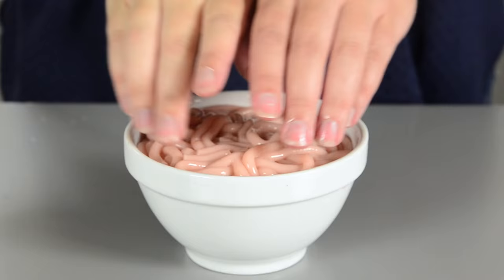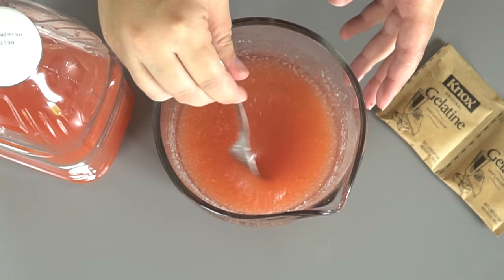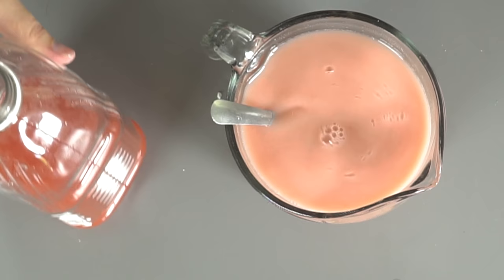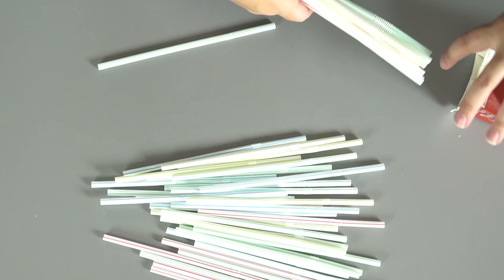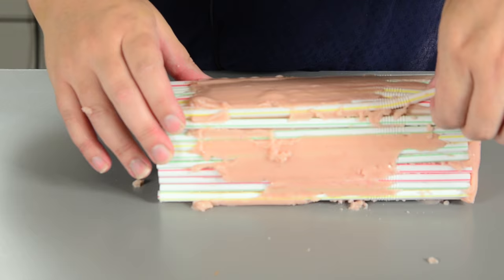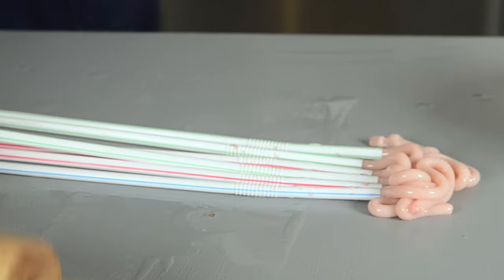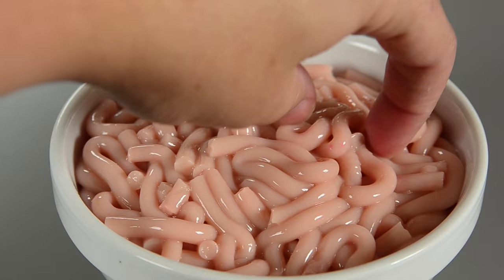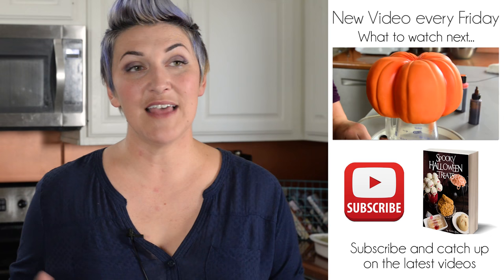How to make edible worms - Halloween party food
Jello Jiggler worms have been around for a few years - BUT this recipe will give you the PERFECT color and shade - which takes it from cute to creepy in the most awesome ways

More fun Halloween recipes to come this year - also check out this ebook for all my spooky Halloween treats

4 C grapefruit juice
4 packets gelatin
3 Tbsp sugar
1/2 tsp white food dye
1 drop ivory gel dye
1 SMALL drop avacado (pastel green) gel dye
100+ flexible straws (or enough to fill your container)
Tall container (1 quart or 1 liter carton of milk)
Pour 2 cups of grapefruit juice into a 4 Cup container
Add the gelatin, stir and let sit 5 mins
Melt in the microwave for 1 min on high
Add the sugar and stir - make sure the sugar gets dissolved, you can microwave longer if it doesn’t
Add 2 more cups of grapefruit juice
Add the white food dye and stir - this will make it opaque.
IF your mixture is still looking very pink add a SMALL (more like half a drop) drop of light green (I use avacado green) gel dye. Or try using a drop (or two) of liquid green dye.  Remember you can always add more, you can’t take it away. You are trying to bring in more brown and less pink by doing this - more earthworm colored - stir
Open up all the straws - so the bendable area will create a “neck” for your worms
Shove into the tall container (bendy side down) and pour the mixture into the container
Let sit 4 hours or until set
Take the straws out of the container and pull away the excess jello
Working about 6 straws at a time quickly run them under warm water for 20-30 seconds (to help loosen the jello) and then using a rolling pin pressed against one end of the straws roll up the straws and the worms will come out

Bosch Bowl Scraper
Portable single burner
Oven Thermometer
Candy Thermometer
Kitchen Scale
favorite measuring cups
favorite measuring spoons

Lavalier microphone
Zoom h1 recorder
3 Light kit